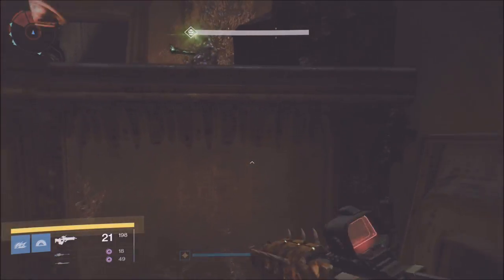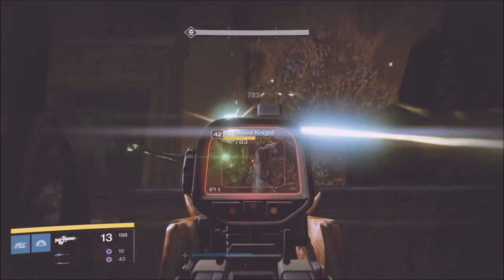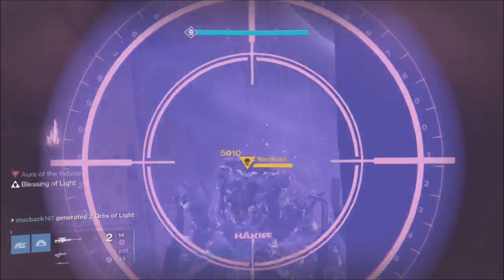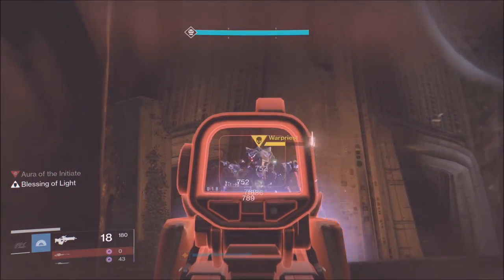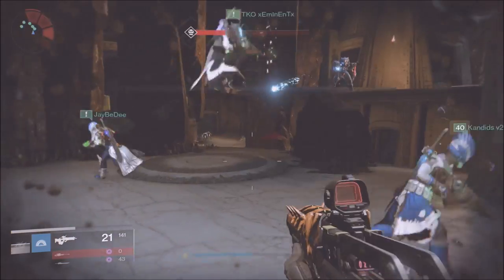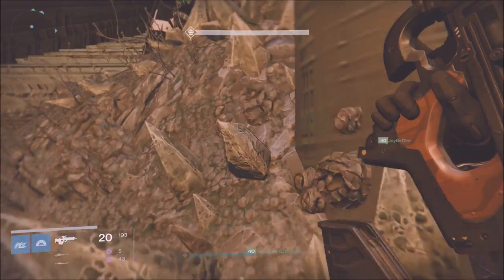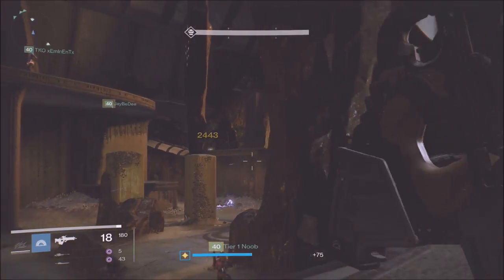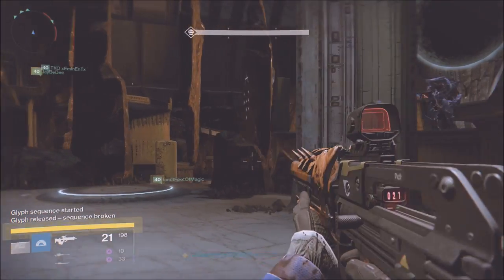Destiny | HOW TO 2 WAVE WAR PRIEST | ULTIMATE QUESTION!!!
Join the Bungie PS/XB Clan and Group *TKO Nation"